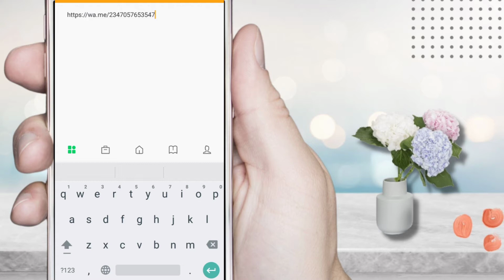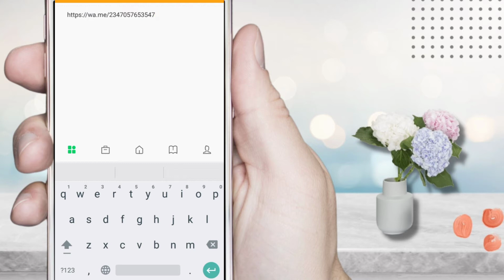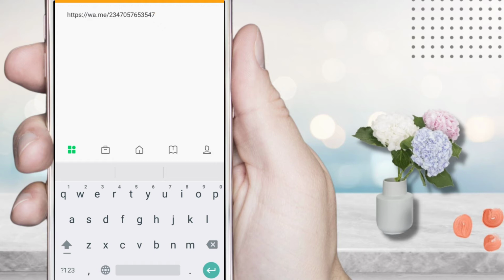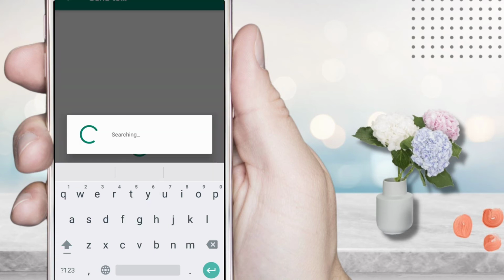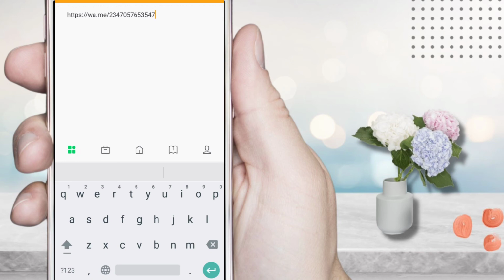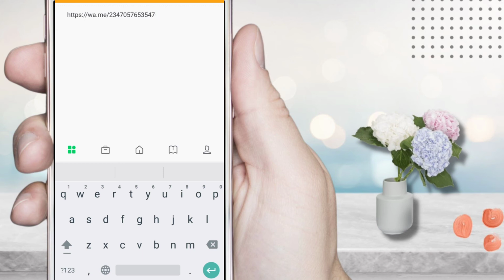How to create your personal whatsapp number Link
You will learn how to create your personal whatsapp number link in this video tutorial where I teach you everything from A-Z on how to create whatsapp number link and how to create link for your whatsapp. If creation of WhatsApp number is something that interest you, then you might want to watch this video to learn more about it.
how to get whatsapp link to my number

Here is the link you can follow to create your personal WhatsApp number code + mobile number).

Watch the video for a full explanation on how to use it properly.